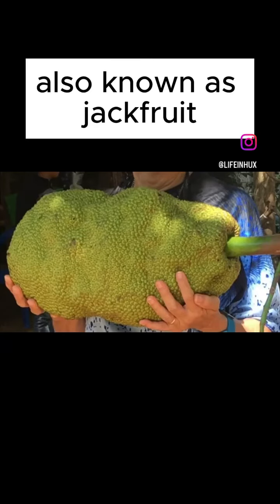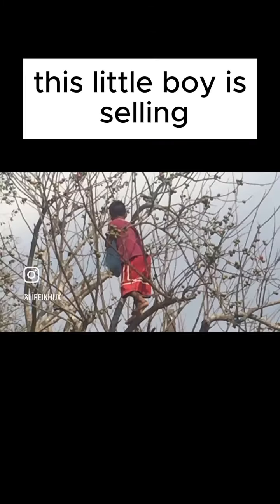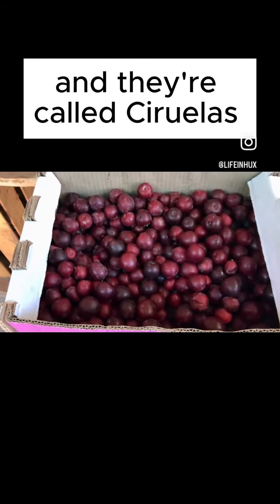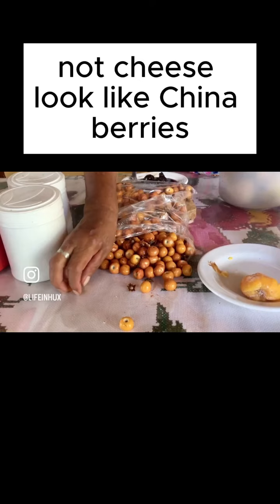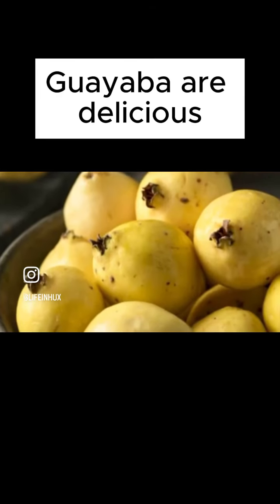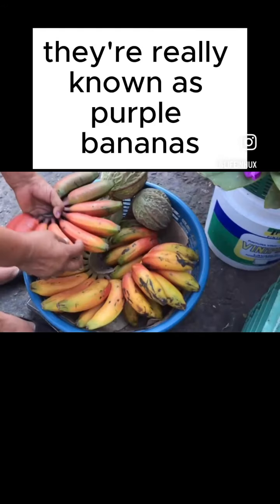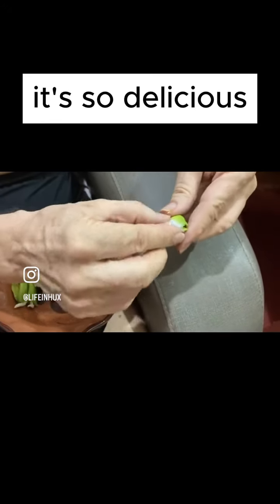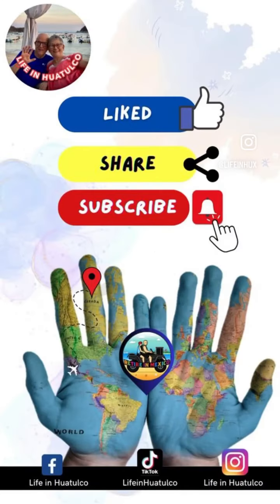Learn New Mexican Fruits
"Indulge in the vibrant tapestry of flavors that Mexico's tropical fruits bring. From the succulent sweetness of mangoes to the zesty burst of citrus, every bite is a celebration of nature's finest offerings. Let the tropical symphony dance on your taste buds, transporting you to a world where joy is served on a platter of exotic fruits. 🍍🥭🍊 TropicalJoy MexicanFlavors FruitfulDelights"
a Call Session - 30 minute chats $25usd.

Traveling Mail Box  to open and read mail remotely on line?

Professional guidance from a lawyer with Mexican immigration matters?  Email Lic.

Life in Huatulco YouTube channel, its owners and guests are not immigration professionals, lawyers, doctors, dietitians, real estate agents.  This channel is for information and entertainment purposes only.  Neither the owners nor their guests are responsible for how you use the information presented on this You Tube channel or any consequences thereof.”